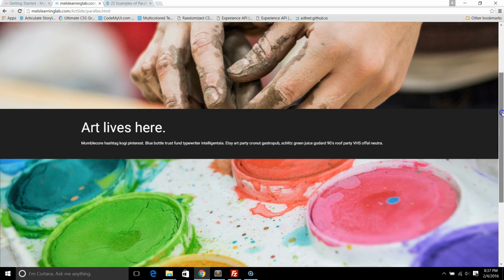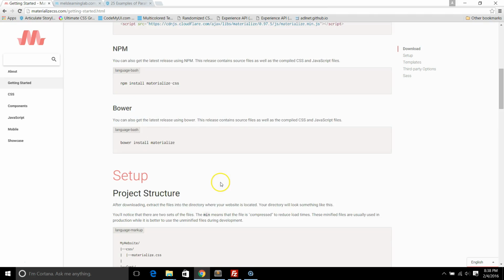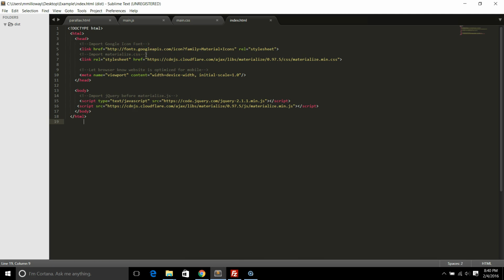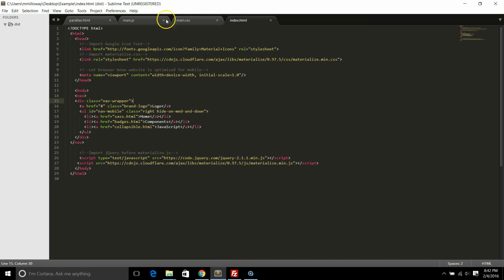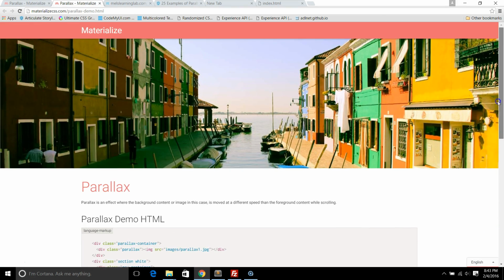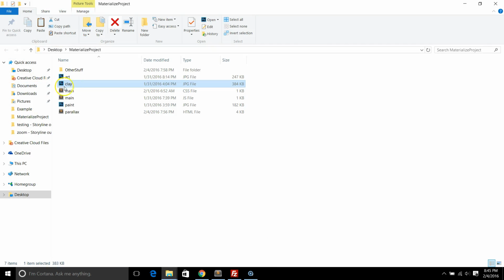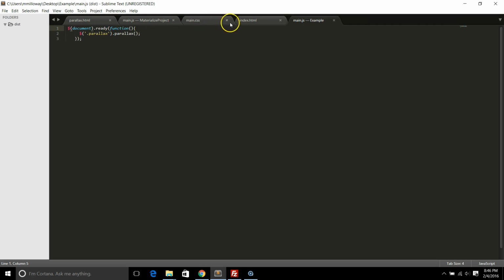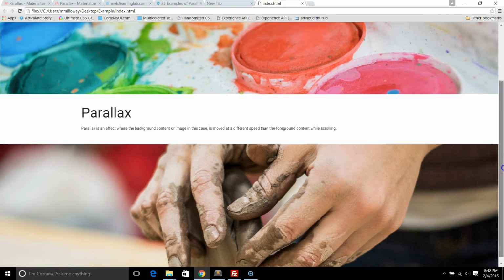Create a Parallax Site with MaterializeCSS